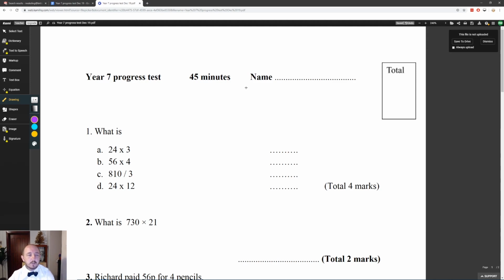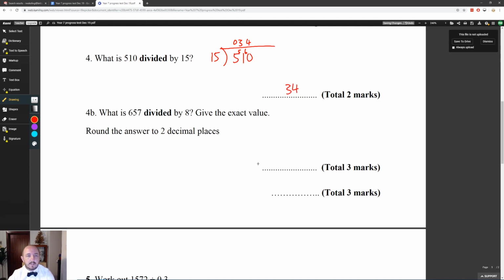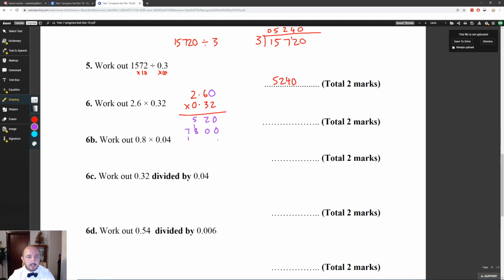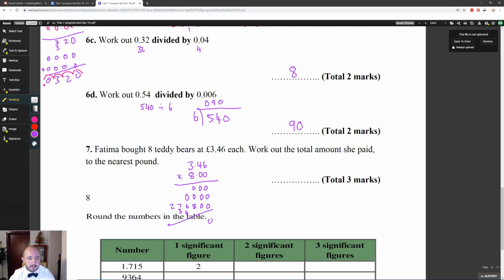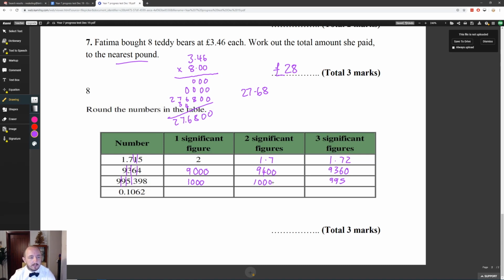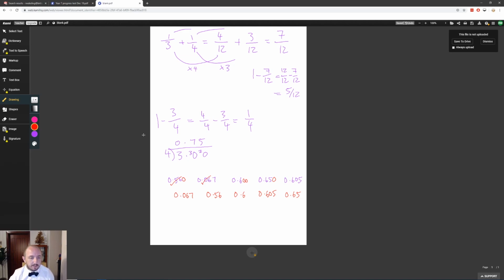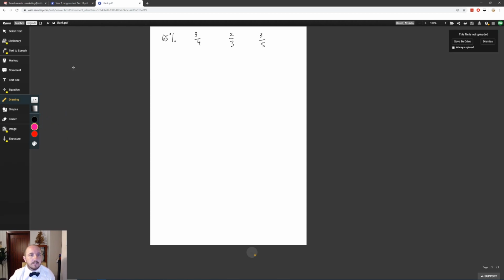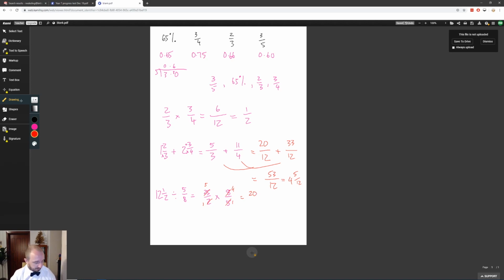Year 7 December assessment walkthrough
In this video, I go through the Year 7 December test and discuss the strategies used and answers necessary for full marks.